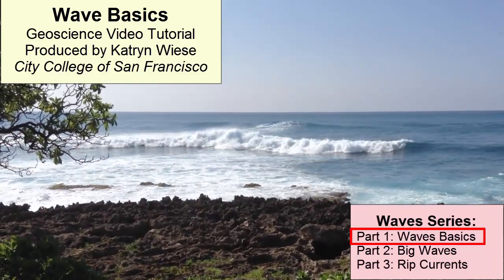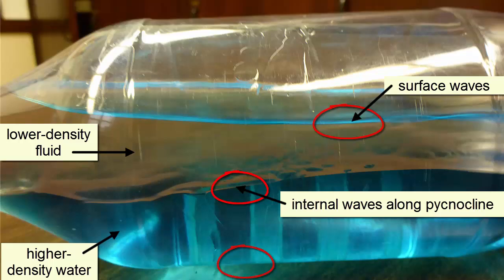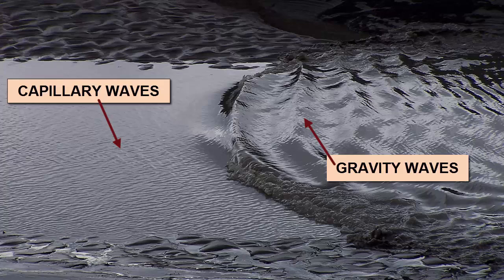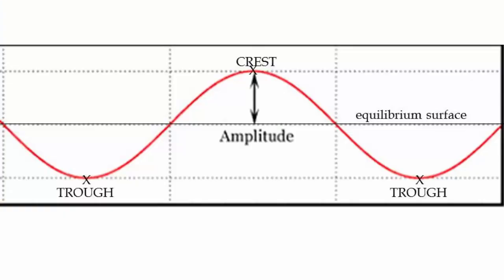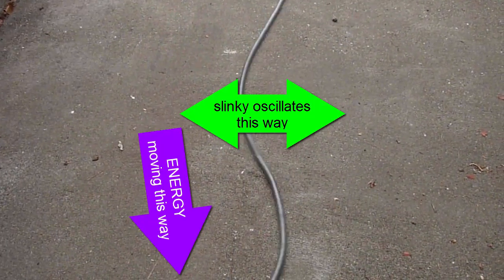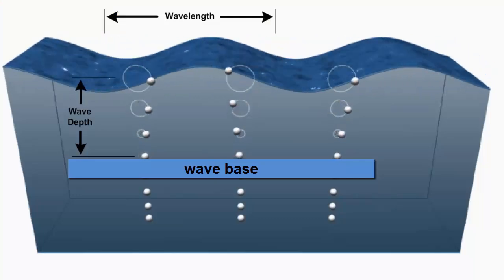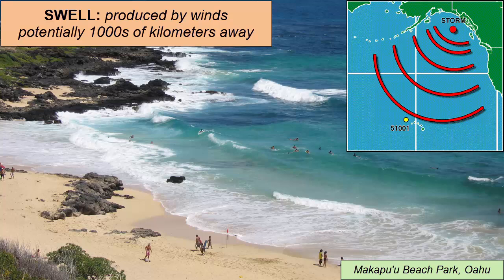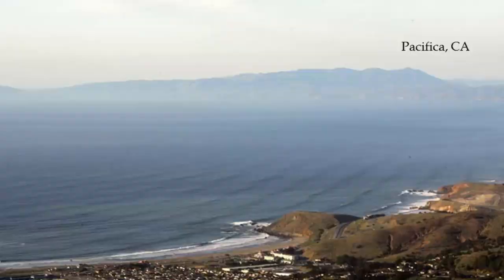Ocean Waves Basics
For an introductory college-level earth sciences class: Review of the basic molecular bonding and shape of the water molecule including a review of what makes a water molecule polar. Review of the basics of ocean waves including wave components, generating and restoring forces, and orbital motion.

**This video comes near the middle of the semester, so there may be terms with which the audience is unfamiliar. For a full playlist, refer to the Geology or Oceanography playlist on the Earth Rocks! YouTube Channel.

Content within this video is based on information available in any standard introductory college oceanography or geology textbook, such as Essentials of Oceanography -- Trujillo and Thurman -- or  Essentials of Geology -- Tarbuck and Lutgens -- both from Pearson Publishing.

Wave Series:
Part 1: Waves Basics
Part 2: Big Waves
Part 3: Rip Currents